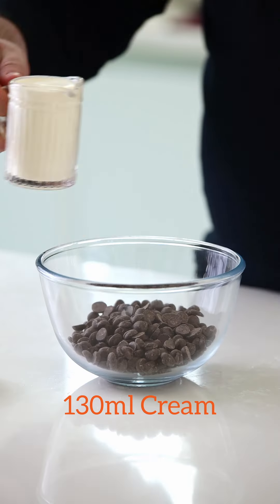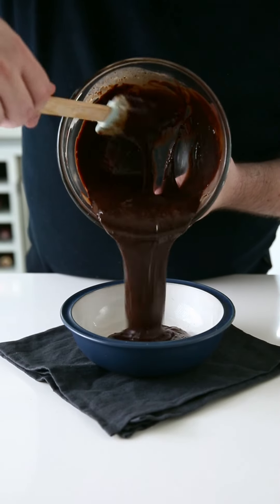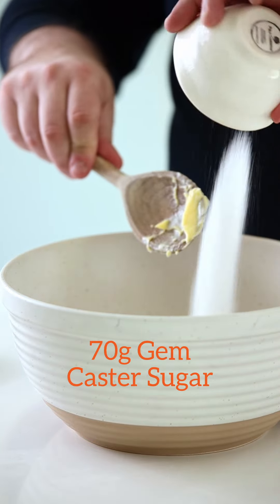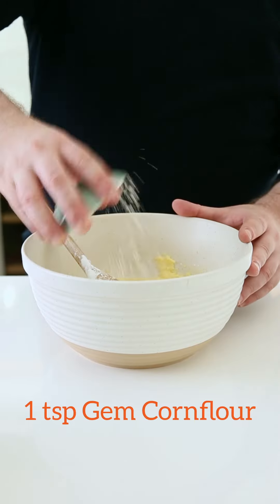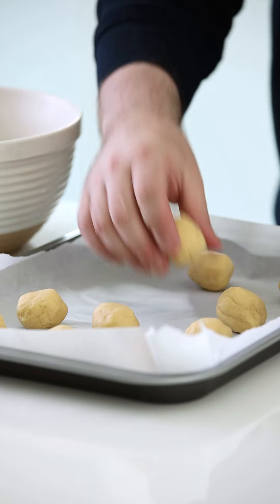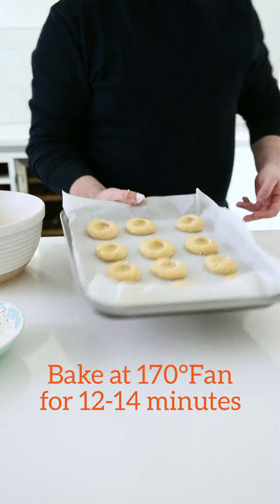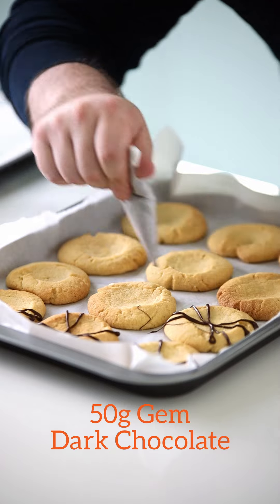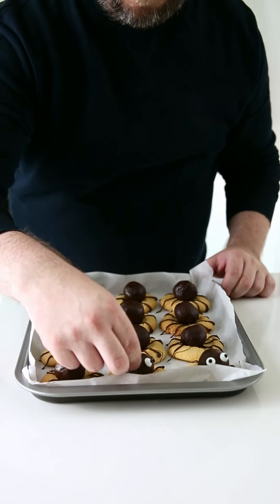Halloween Spider Truffle Cookies 🕷️🎃 'Love Baking' Series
We are so excited to announce our brand new “Love Baking” Series with pastry chef, Shane Smith in association with ILoveCooking. This series is hands down one of the tastiest baking collaborations you’ll come across this year! First up in our “Love Baking” Series, we have Shane’s Spooktacular Spider Cookies. These spider cookies are the perfect combination of biscuit, chocolate and cuteness. A recipe you must try in the lead up to Halloween.

And last but not least, find more about this amazing collaboration